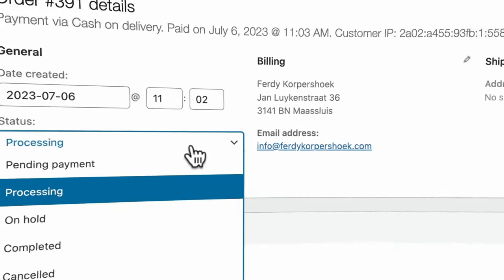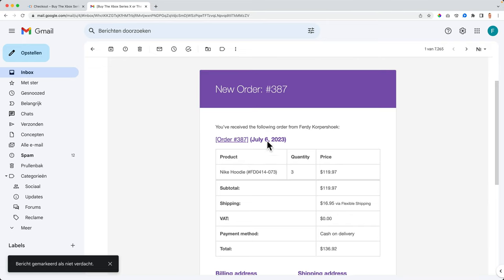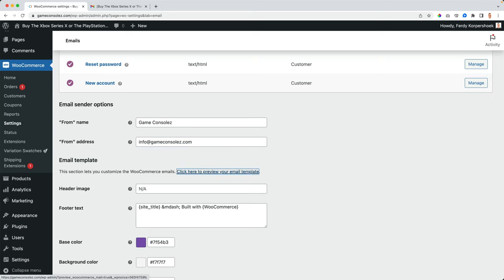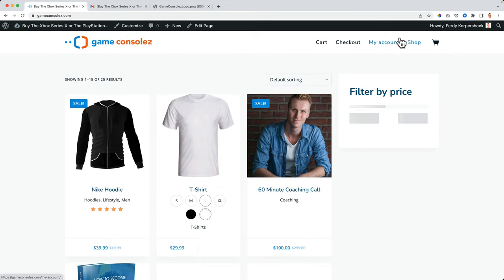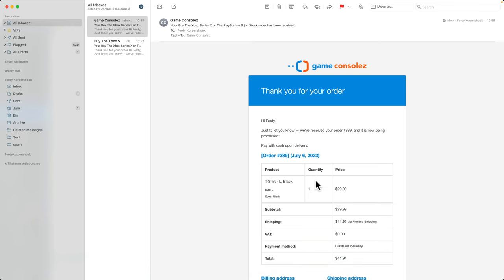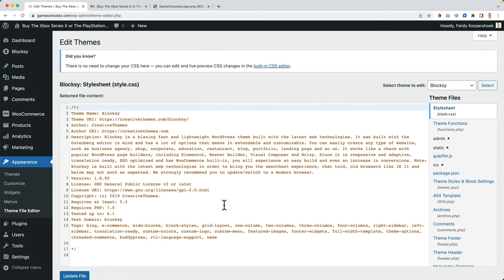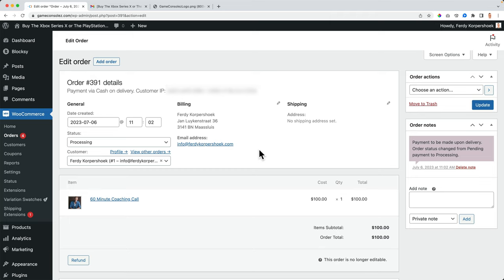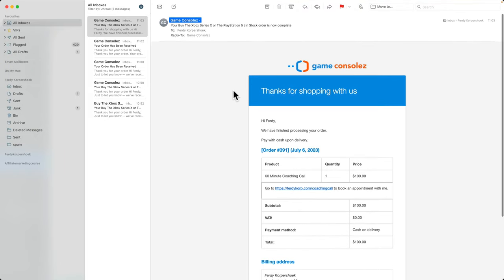Managing Orders And Emails In Woocommerce - A Step-by-step Guide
In this tutorial, we will talk about handling incoming orders and how to adjust the order confirmation emails you and your buyers will get.